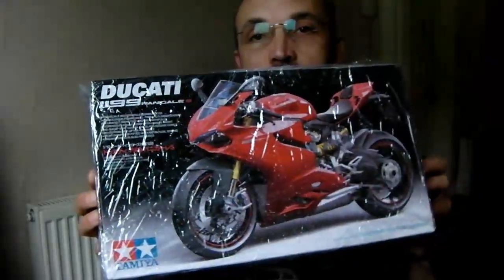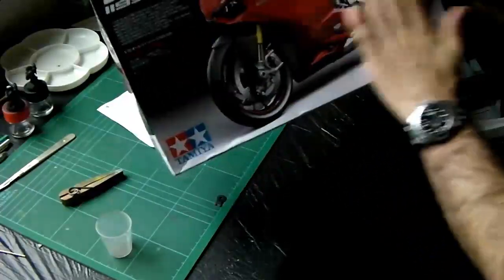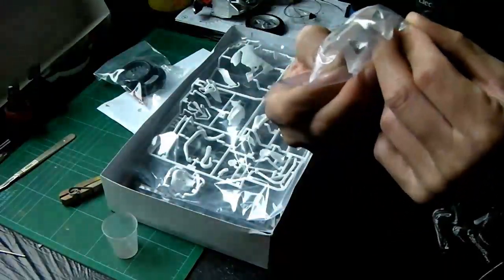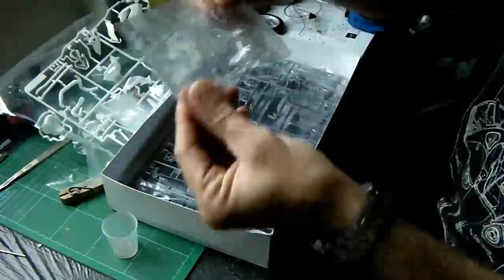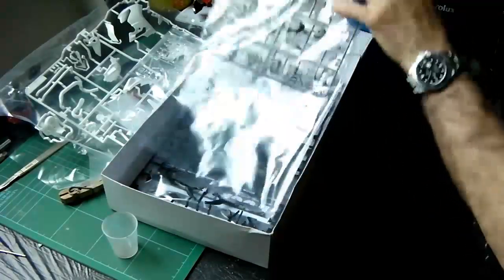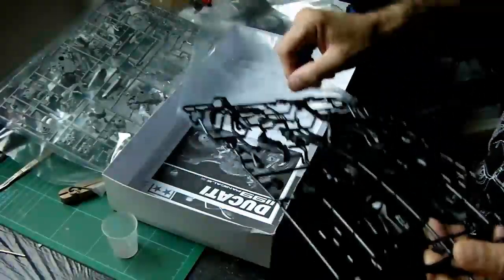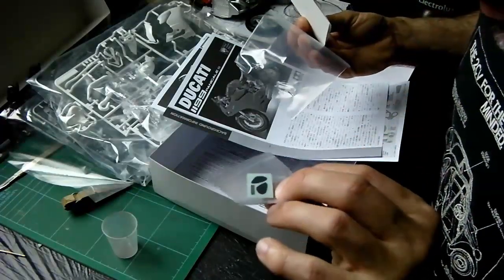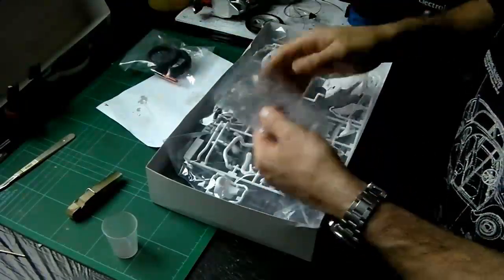TAMIYA DUCATI PANIGALE 1199 S, Pre Build In Box Review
A 'What's in the box' review of Tamiyas new Ducati Panigale S
Build to follow